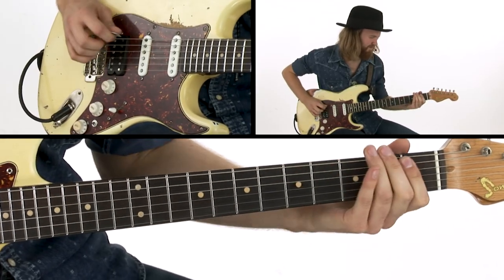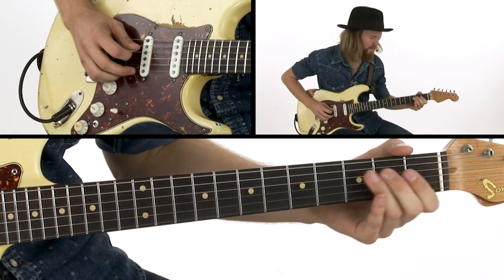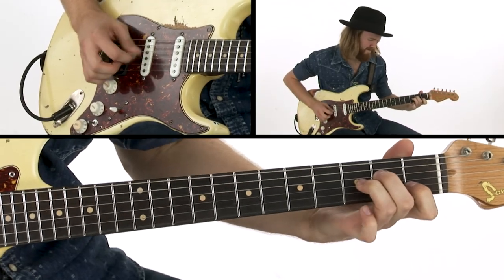🎸David Henriksson's Elektrik Blues - Intro - Guitar Lessons